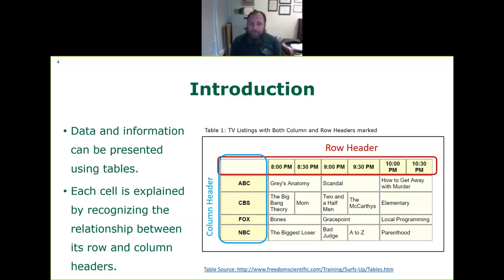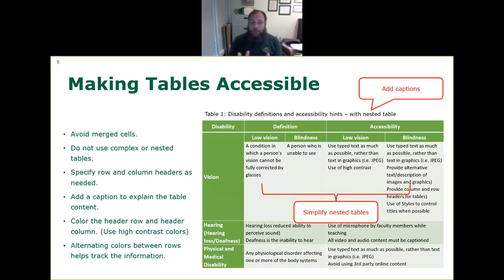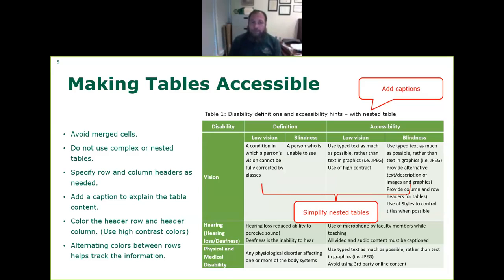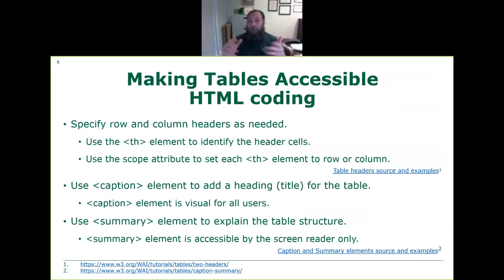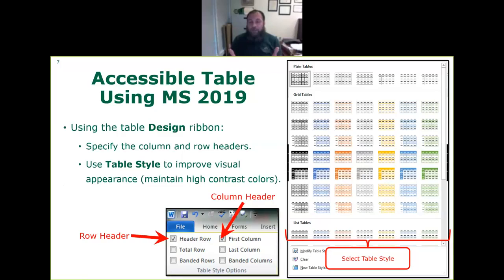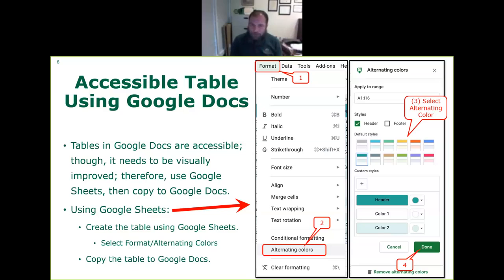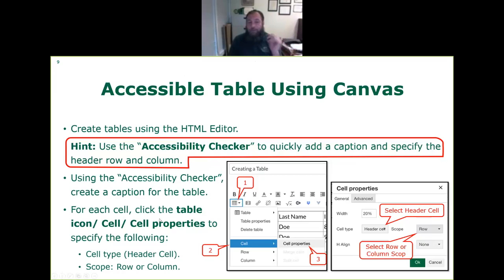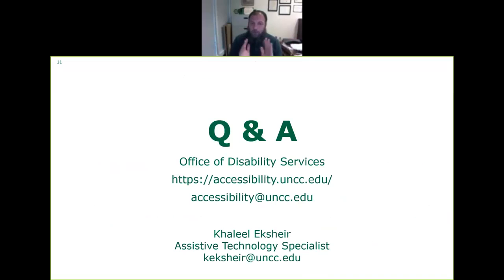Session 11: Accessible Tables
Session 11 provides the basics on how to create tables that are accessible and usable. Microsoft Office, Google and Canvas products are covered.